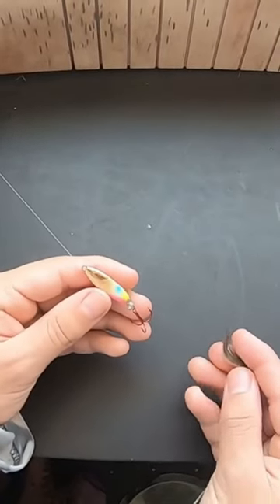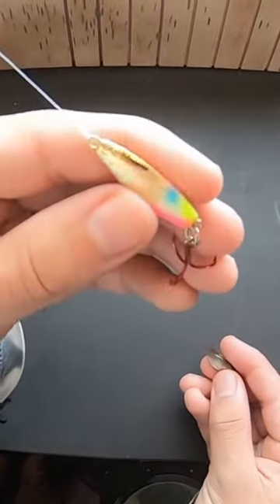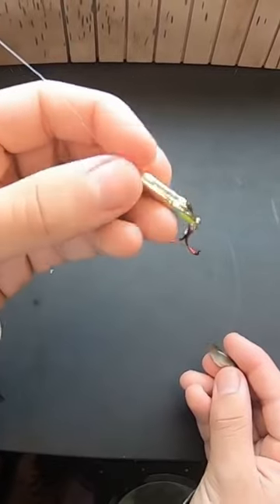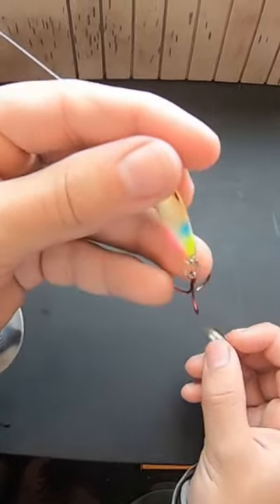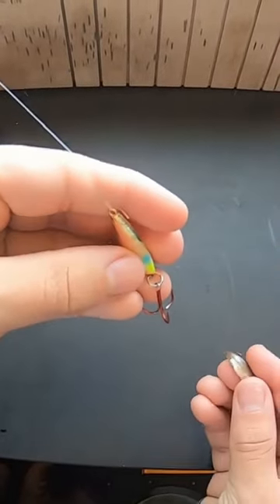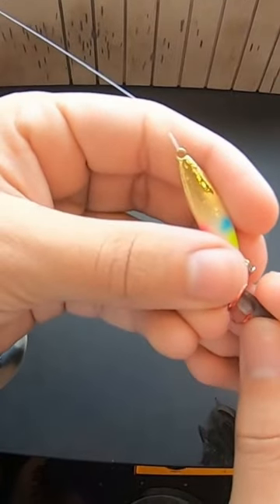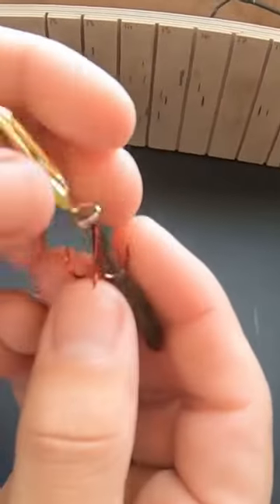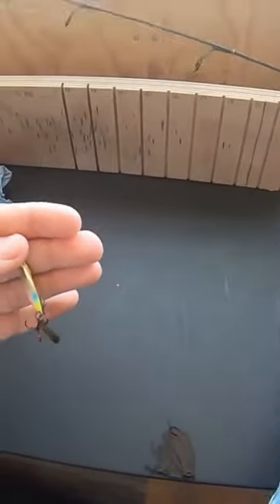How I rig my spoon for walleye